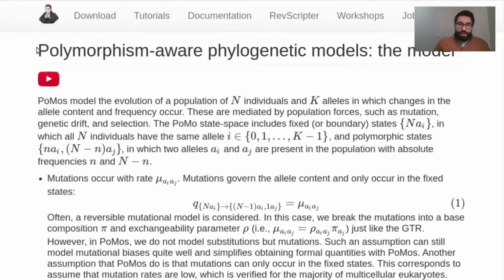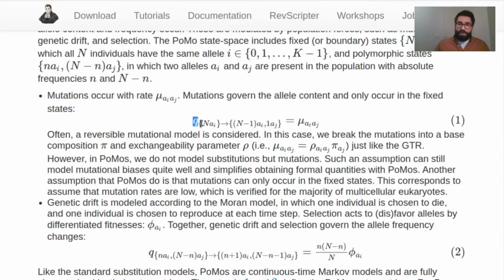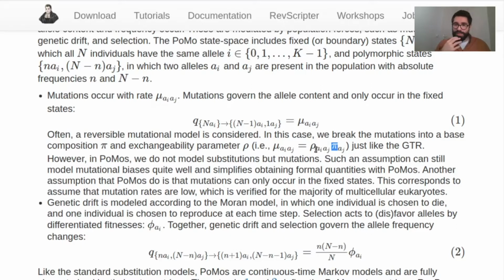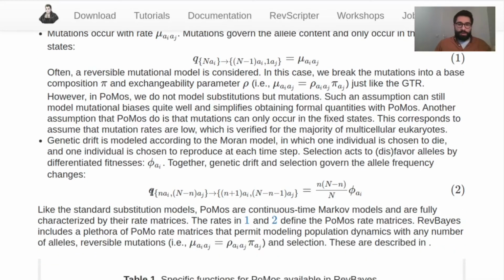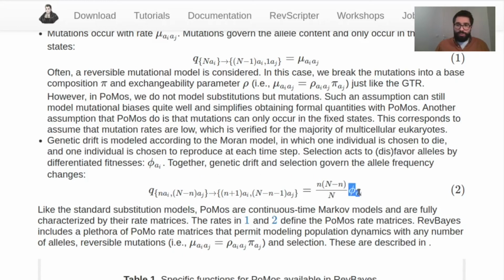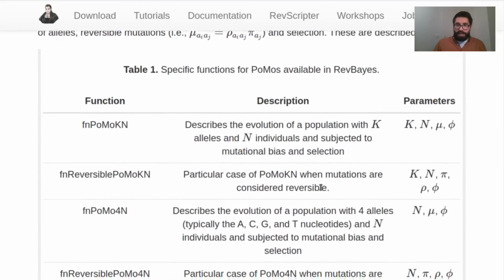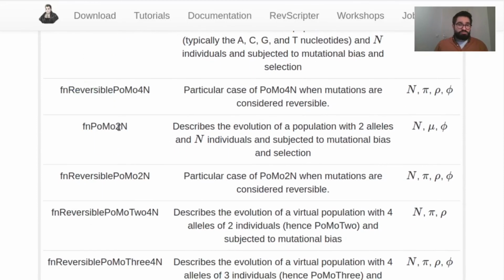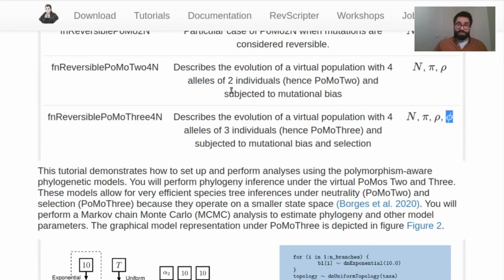Polymorphism-aware models part 2 - The model